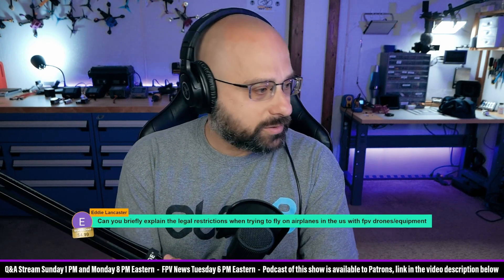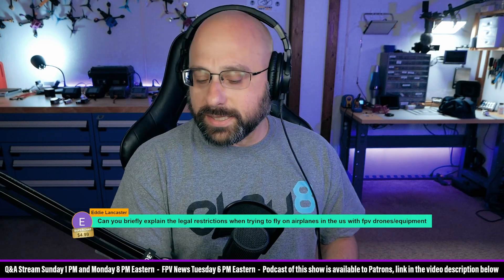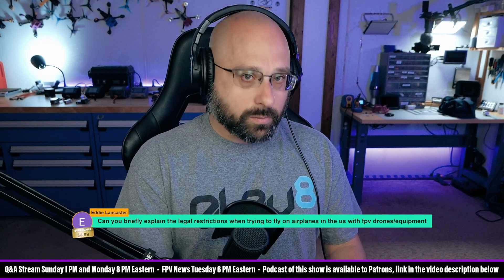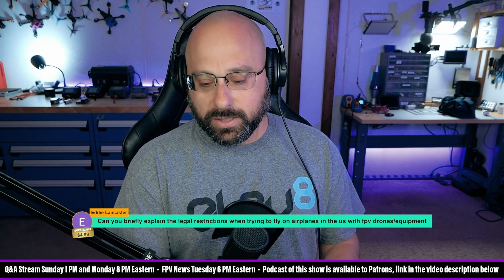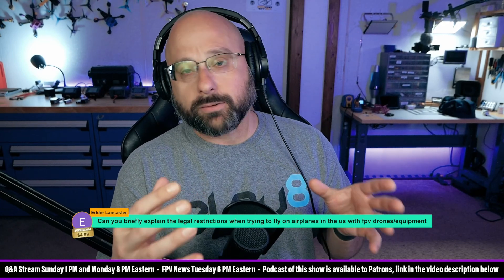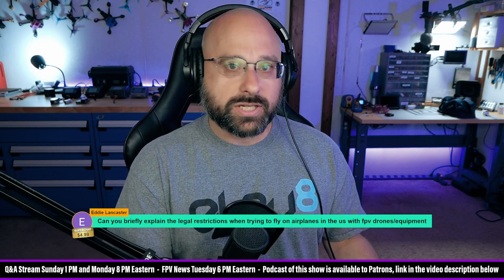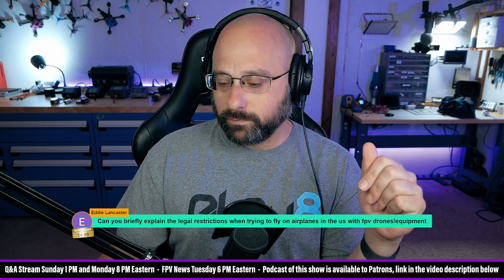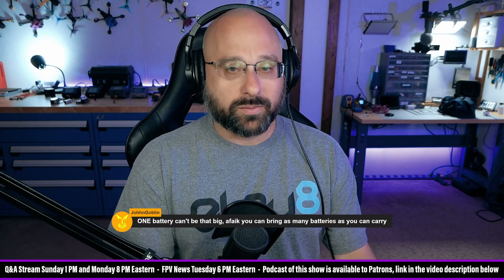Rules For Batteries On Planes In USA! Flight Lipo Legal Issues? - FPV Questions